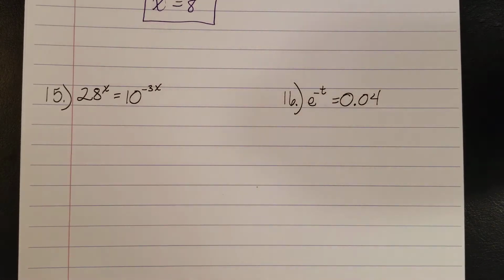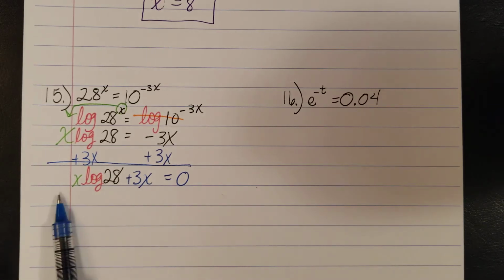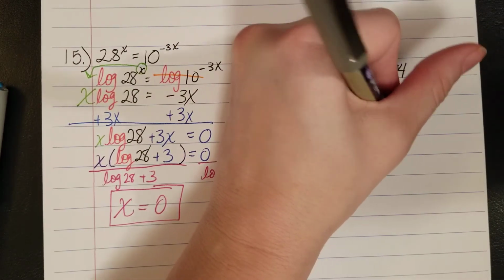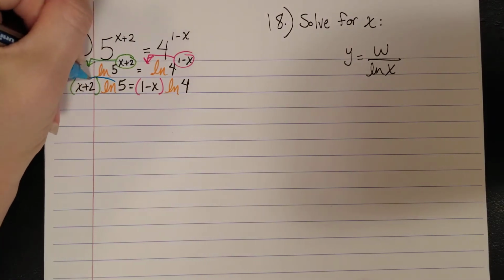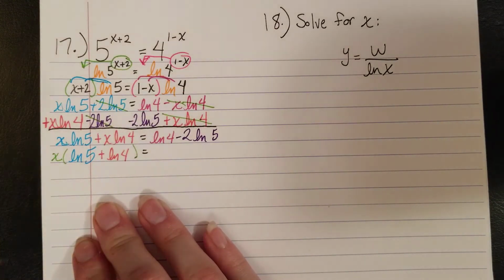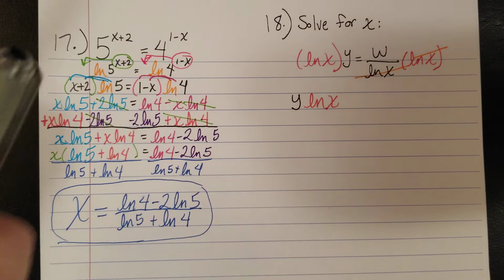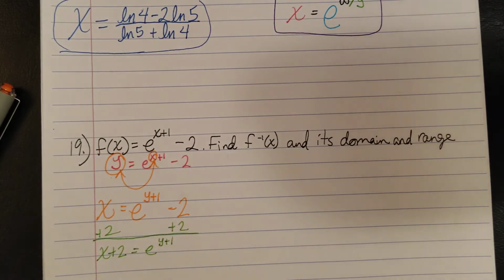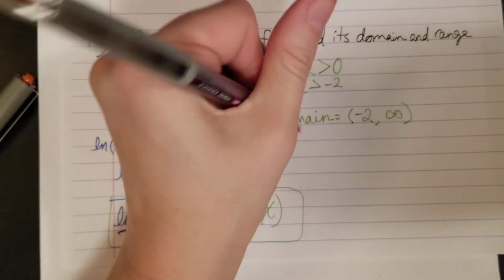Sec. 4.5 - Logs & Exponential Equations (part b)